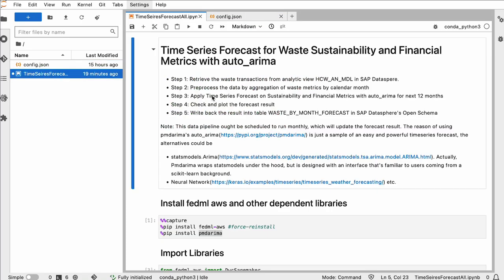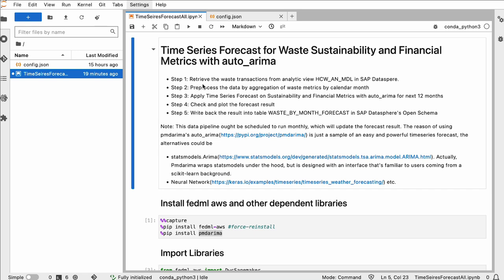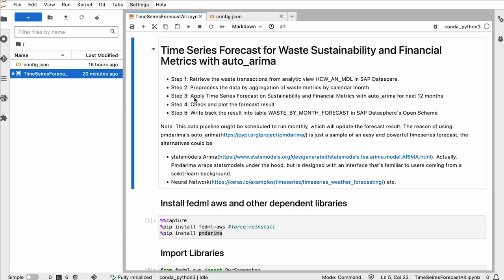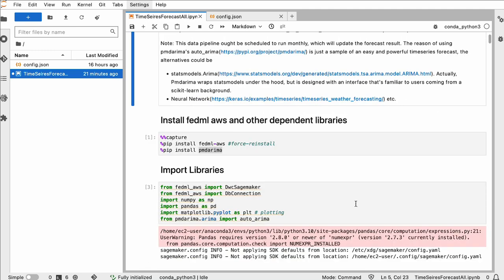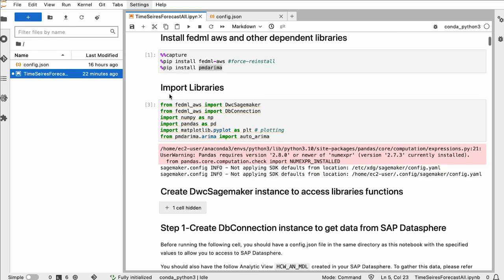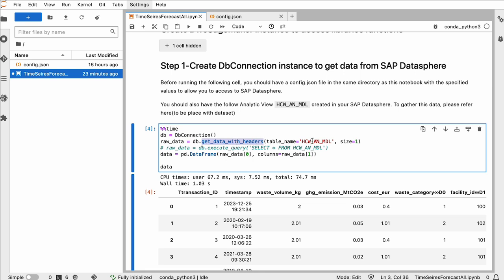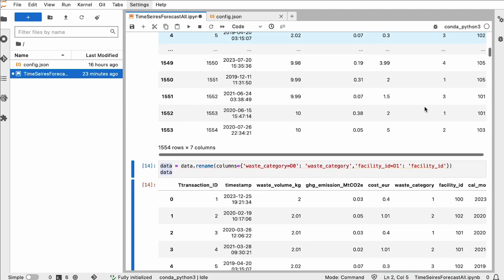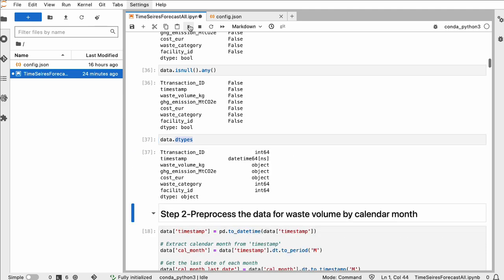01-Data Retrieval from SAP Datasphere with SAP FedML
This demo recordings list illustrates the step-by-step process of building a medical waste forecast model with Amazon SageMaker using SAP Federation Machine Learning library(FedML).

In this step, let’s see how to retrieve the data from SAP Datasphere into Amazon SageMaker via SAP FedML to prepare for the training.